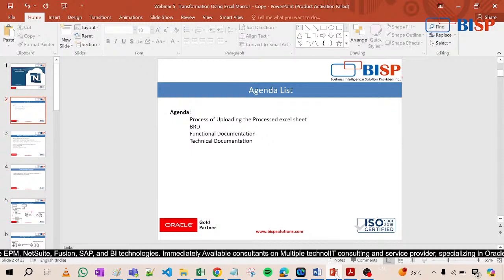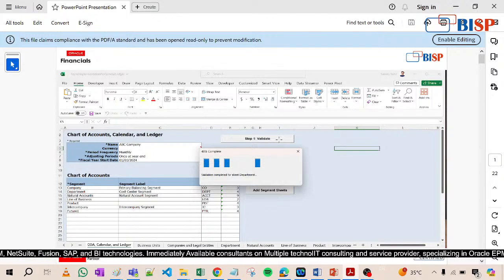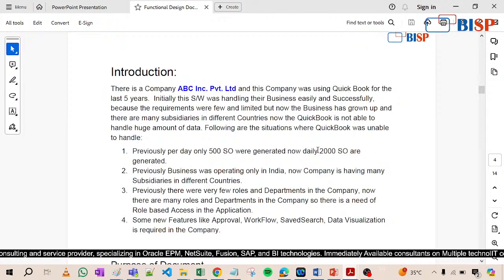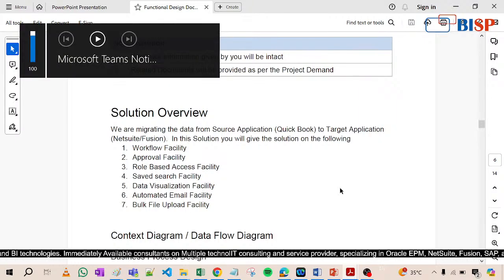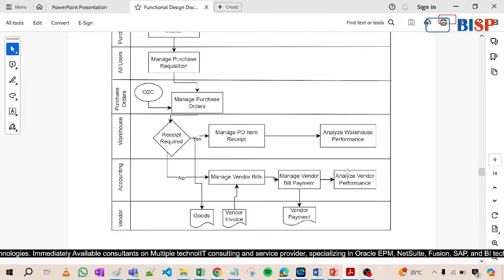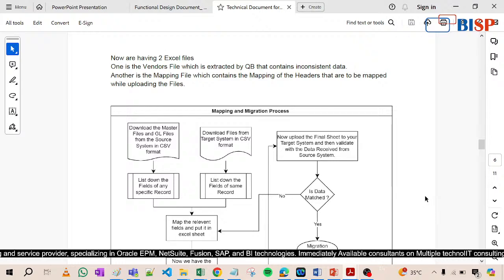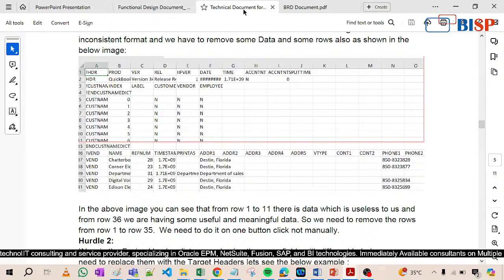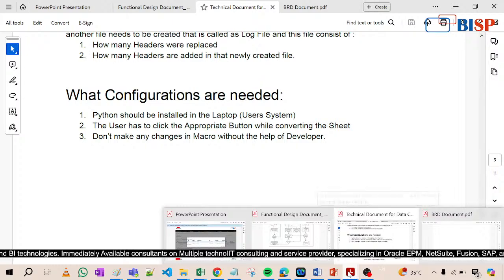"How to Migrate Data QuickBooks to Fusion using Python and Data Science Technique"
"How to Migrate Data from QB to Fusion using Python and Data Science Technique"
Attend the webinar from22nd March 4:00 to 5:00 PM IST